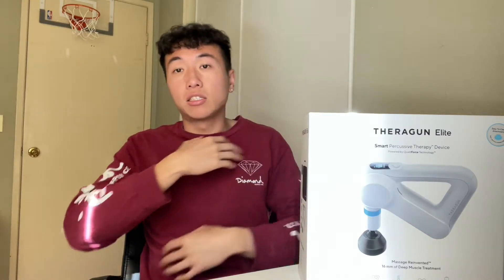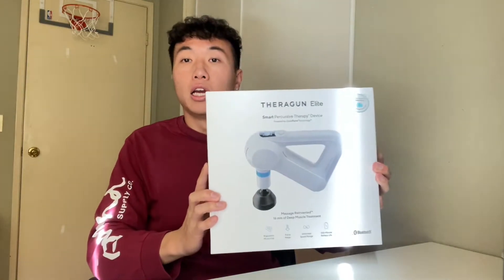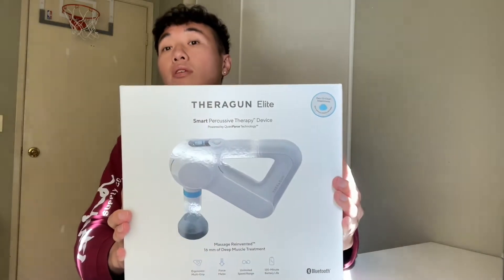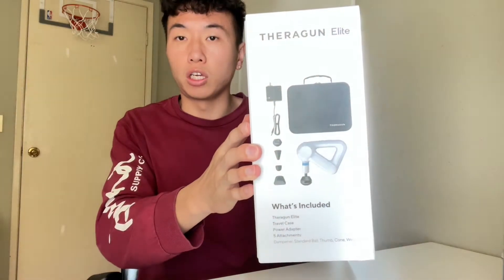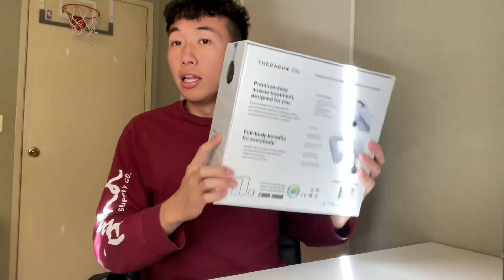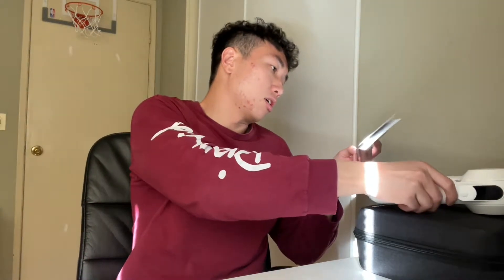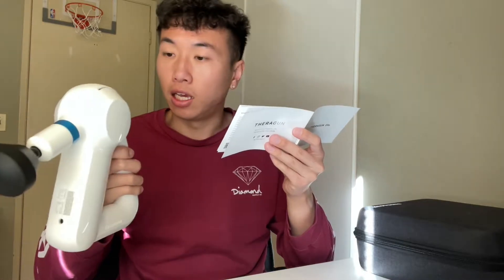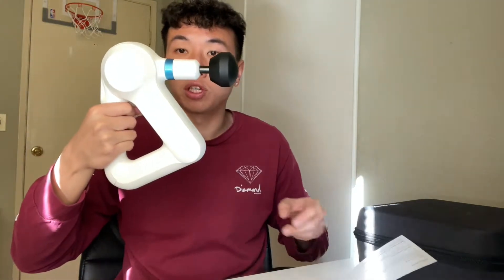Theragun Elite Unboxing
In this video I picked up my 1st massage gun to help out with my physical activity recoveries! A little unboxing, initial review & look of the device. It retailed for 349$ as it was on sale for the winter holidays.